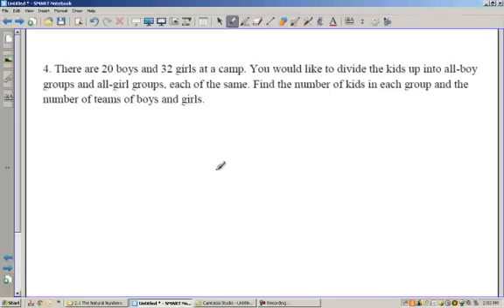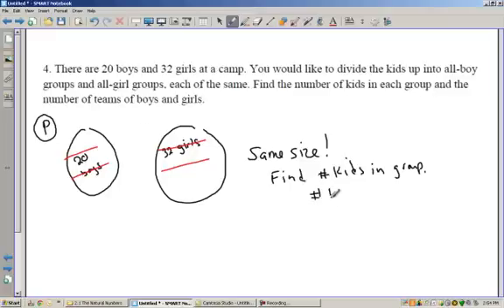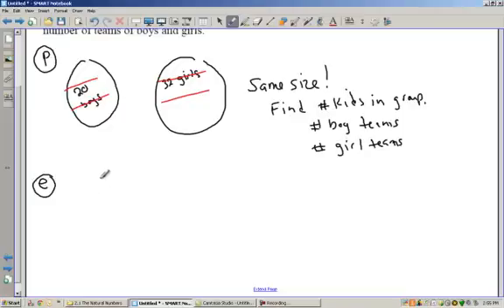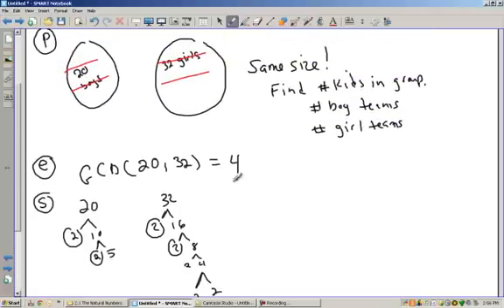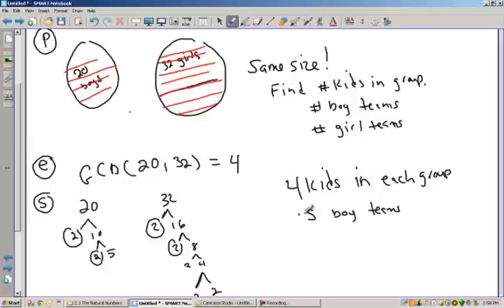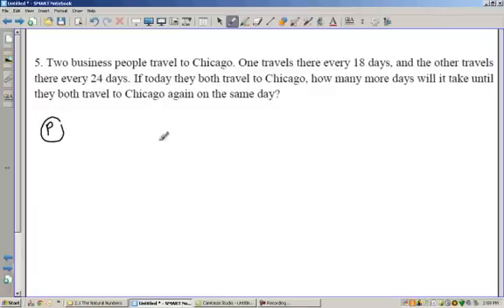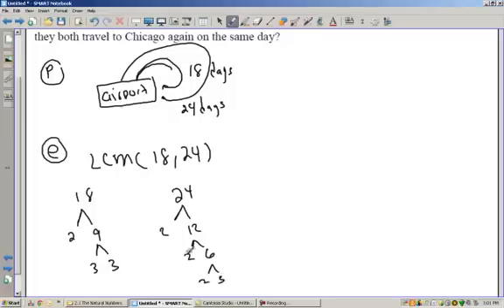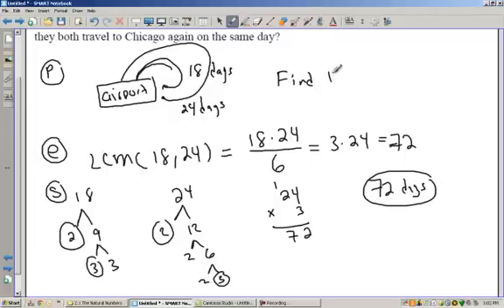2 1 Homework Part 2